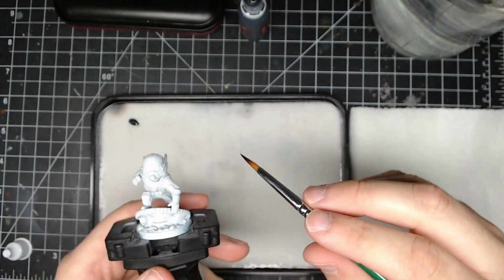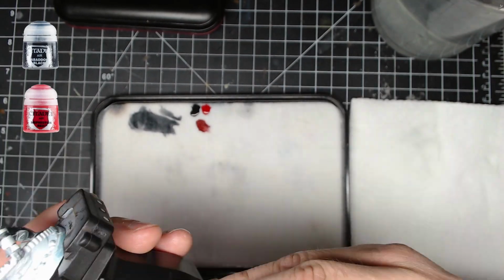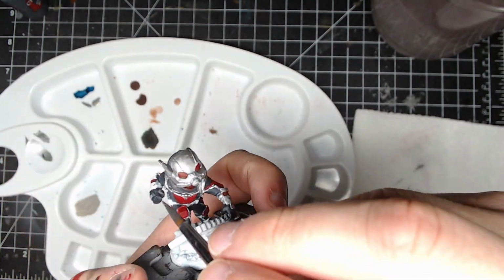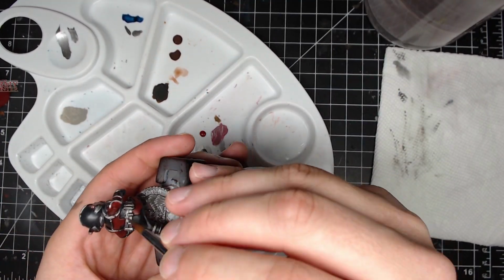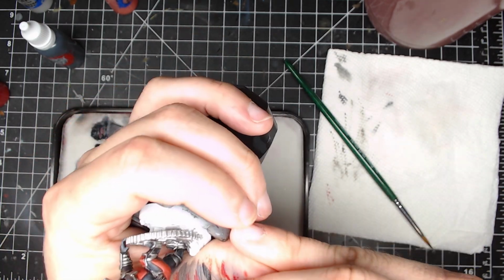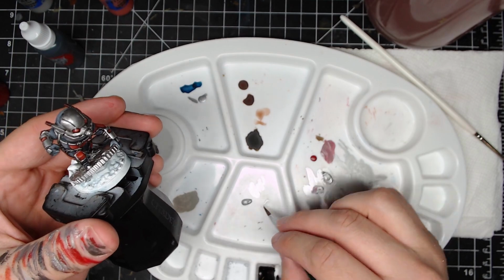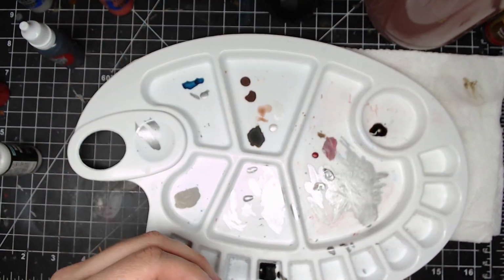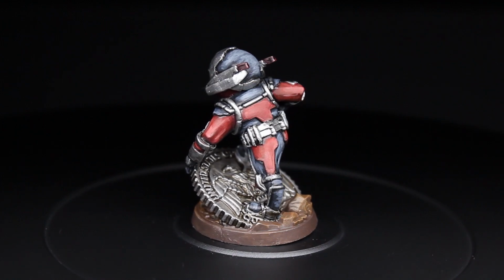How to Paint Ant-Man from Marvel United!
A quick tutorial on how to paint Ant-Man from the Marvel United core box!